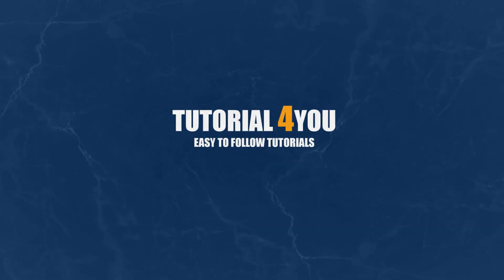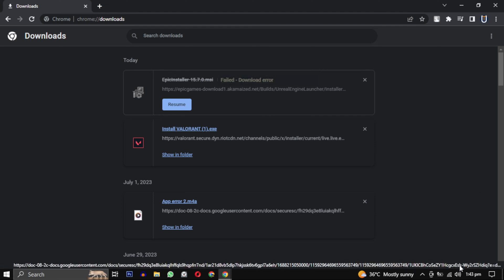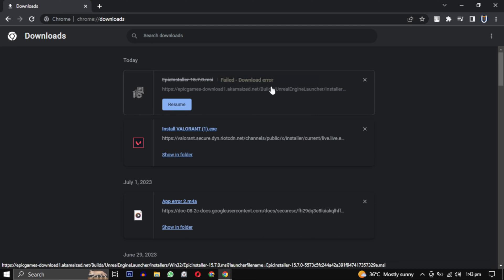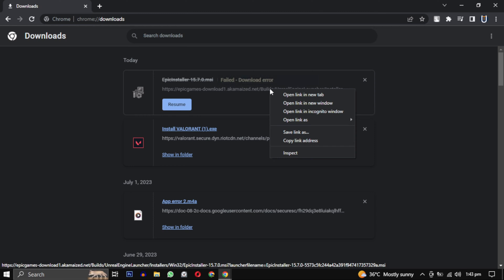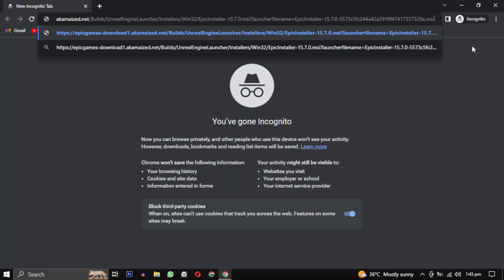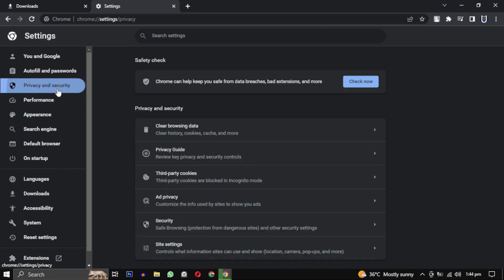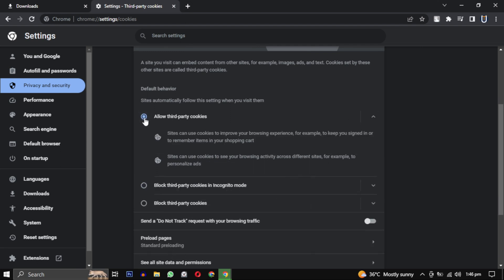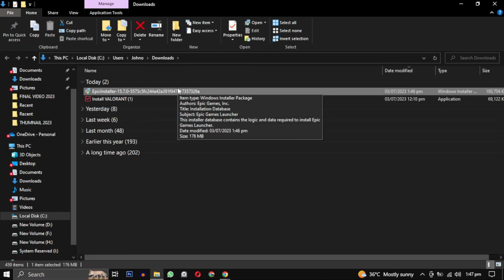How to Fix 'Download Failed Network Error' When Downloading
Welcome to the Tutorial 4YOu channel! In this video, I will guide you through the process of resolving the "download failed network error" that occurred while installing Fortnite on my PC. If you've encountered this error while downloading Fortnite or any other software, this video is for you!

I'll share some effective methods to overcome this issue. Method 1 involves opening the download link in an incognito window or enabling third-party cookies in your browser settings. These steps can help restart the installation process and resolve the error. I have successfully applied these methods and downloaded Fortnite, which you can see in my download folder.

If you're interested in downloading Fortnite or Valorant, check out my previous video linked in the description below.